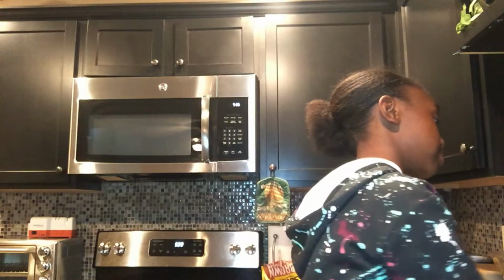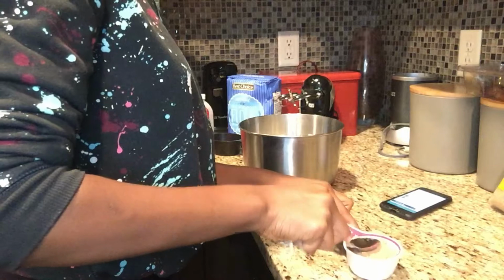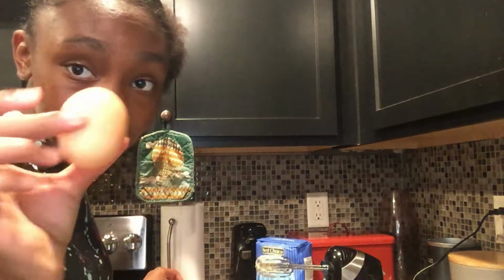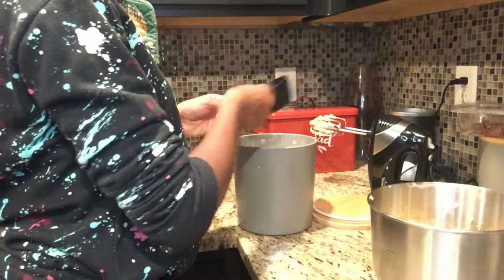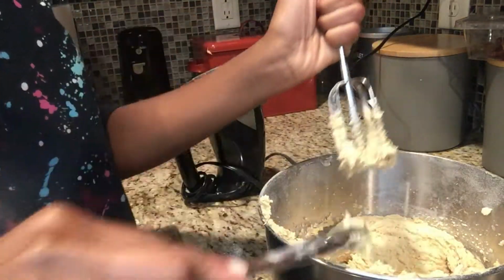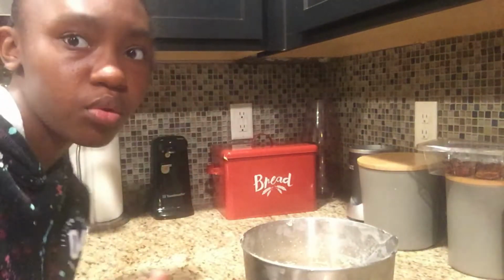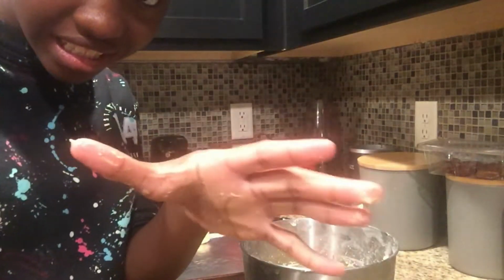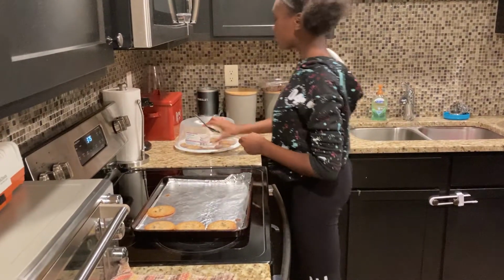Easy Chocolate Chip Cookies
In this video my oldest daughter Divinity is showing you guys how she makes homemade chocolate chip cookies. make these cookies she used just 9 simple ingredients.